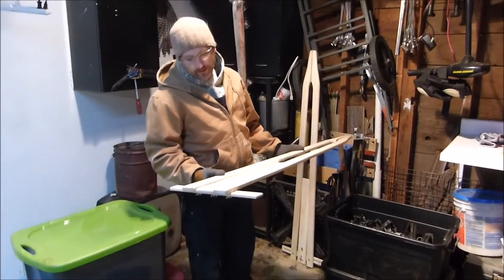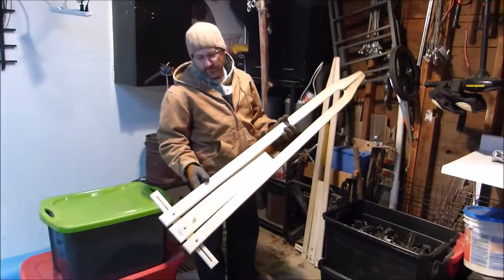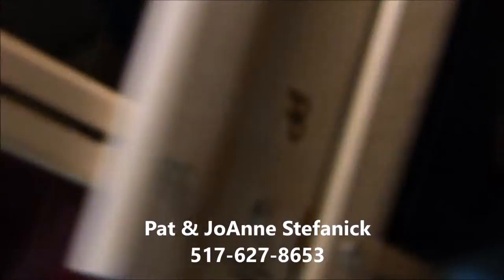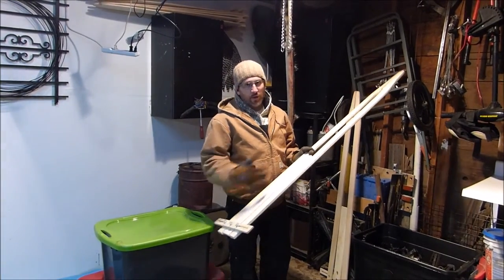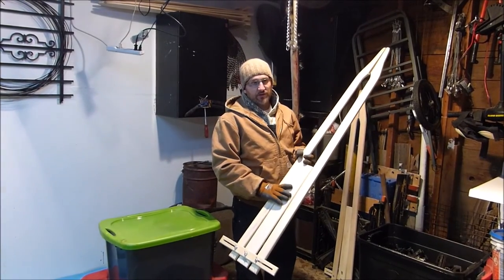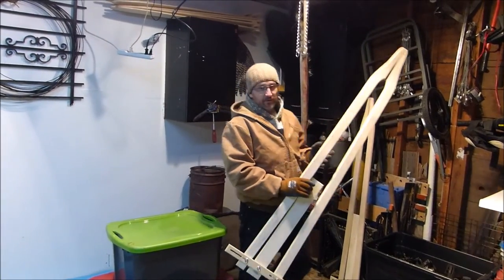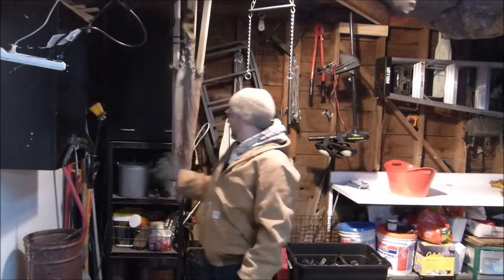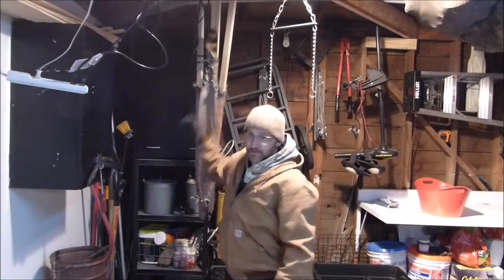BEST FUR STRETCHER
Listen to Ben tell why he prefers an adjustable stretcher over other styles of stretchers.